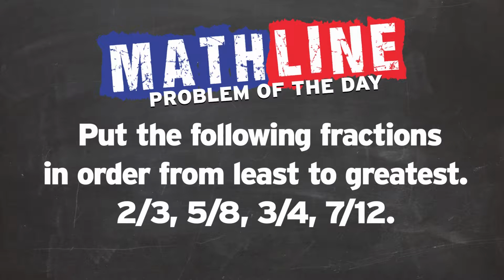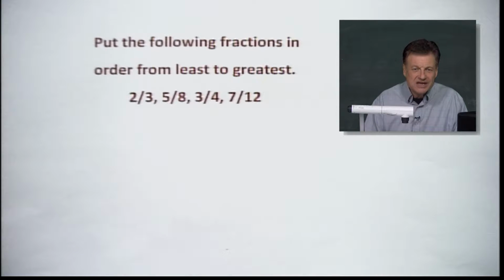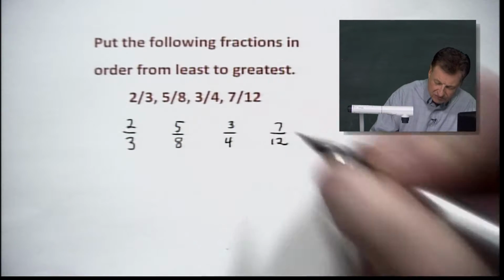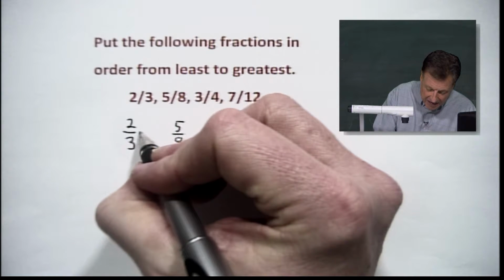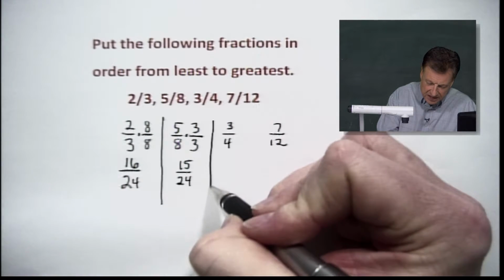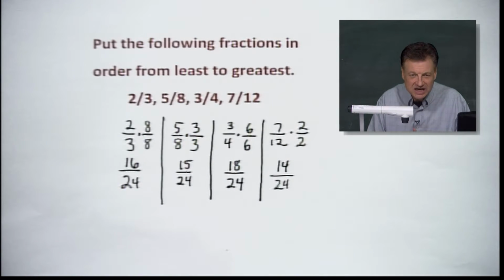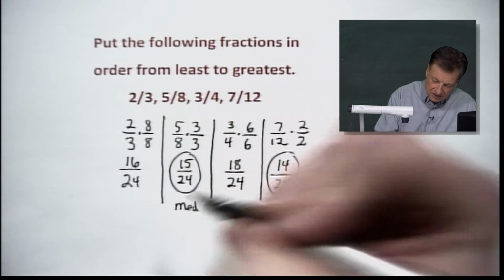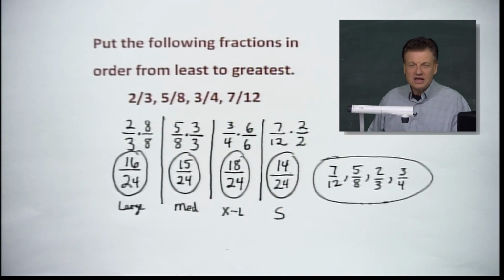Equivalent Fractions l Mathline Online l Ordering on the Number Line